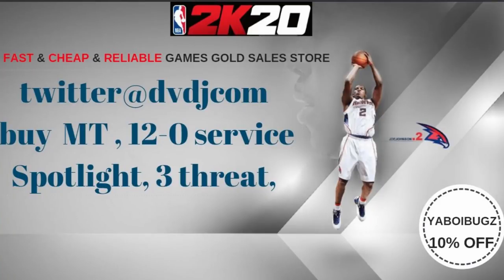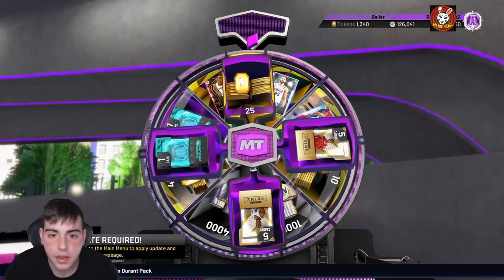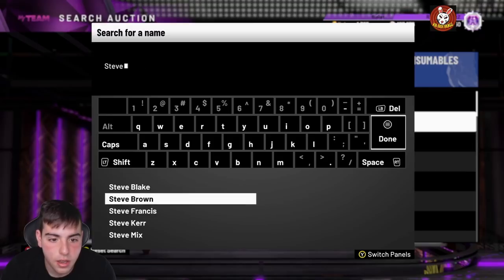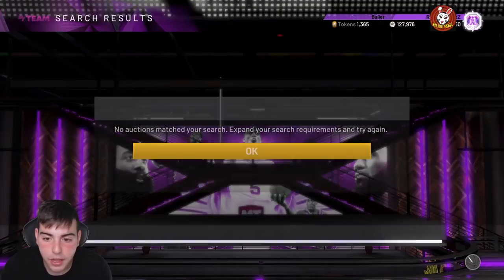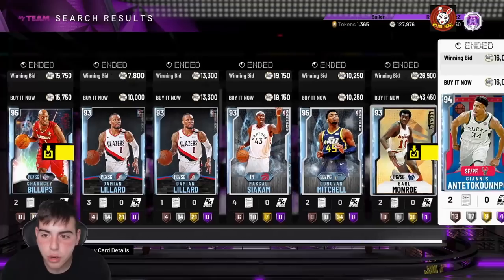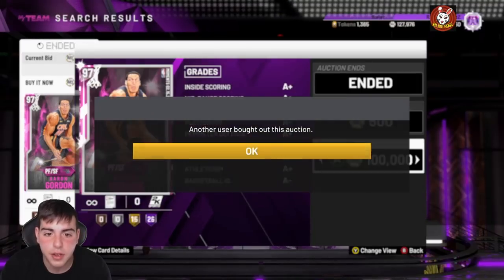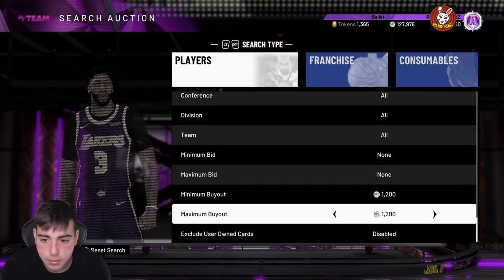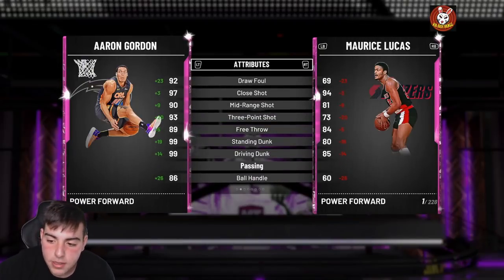MARKET IS SLOWLY RISING! DO THESE METHODS RIGHT NOW TO MAKE MILLIONS! | NBA 2K20 MY TEAM